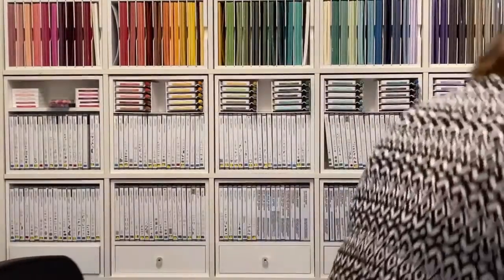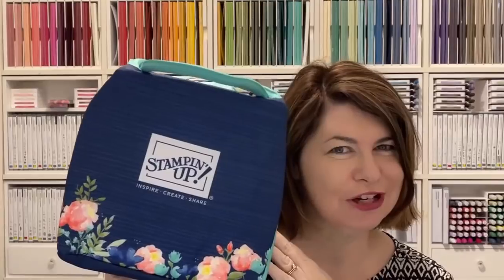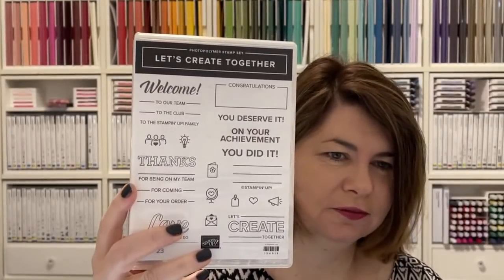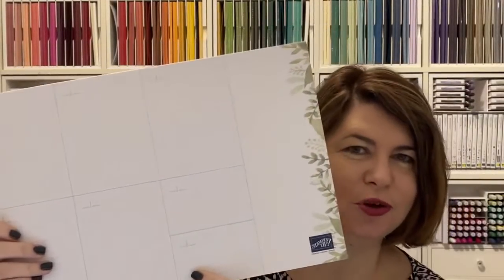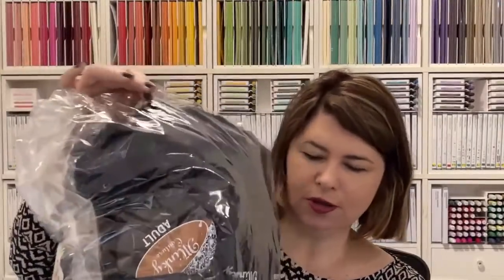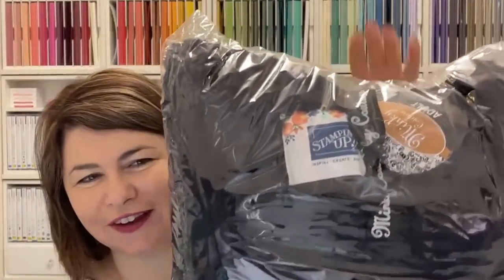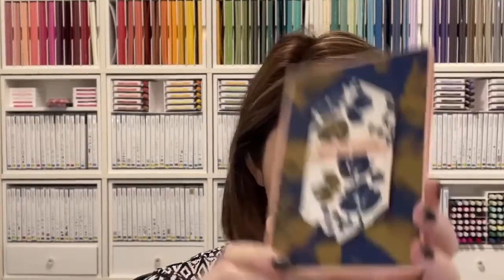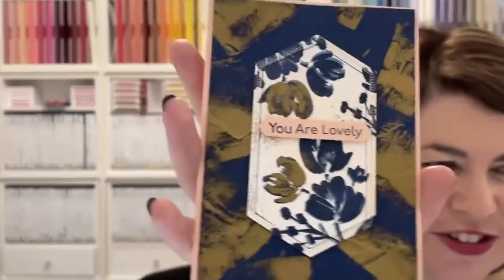New Well Suited Suite by Stampin' Up!®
Want to get your hands on NEW product a whole month earlier? Join our Australian Stampin' Up! Team!

Want to go straight to the crafting? Click here - 27:00

OTHER LINKS